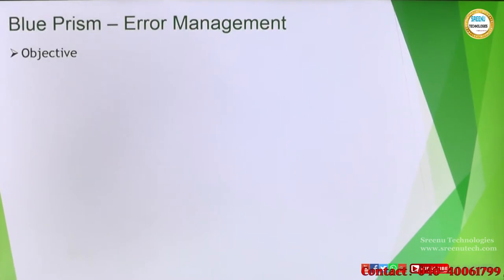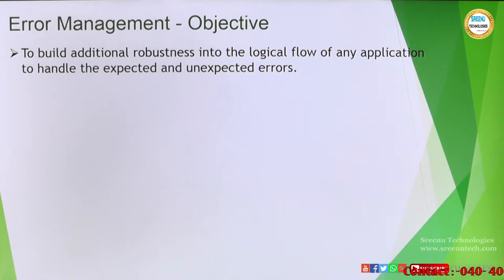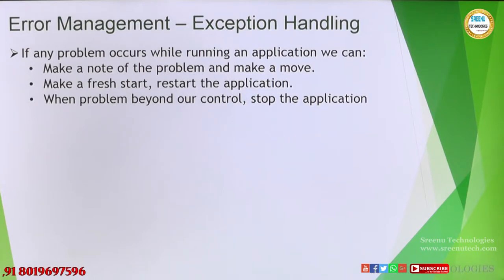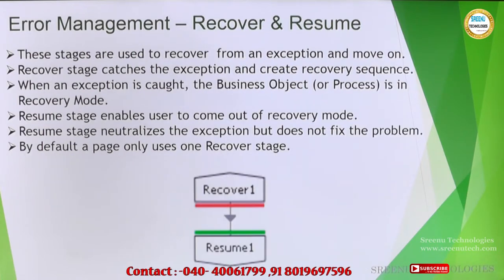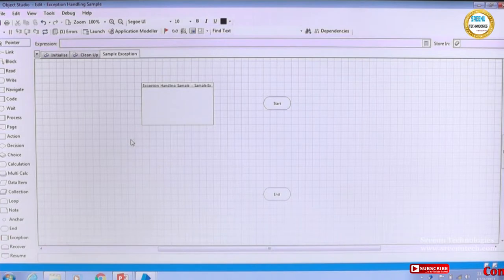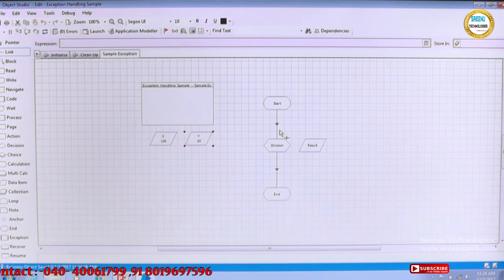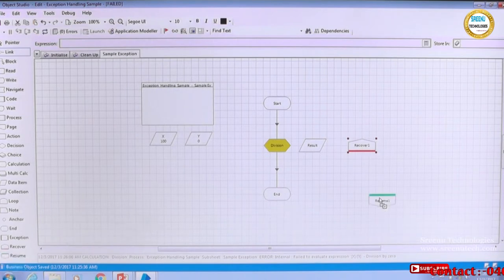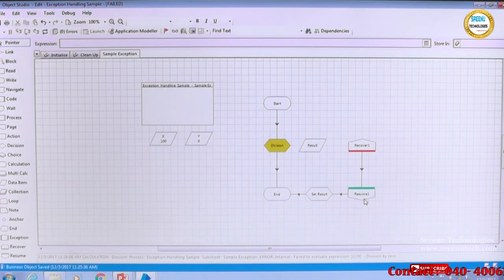Blue Prism Module-4| Error Management Part- 1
Blue Prism Module-4| Error Management part-1 | Sreenu Technologies !!!

1. JAVA REATIME PROJECT

2.  REALTIME PROJECT PROJECT ON UI TECHNOLOGIES LIKE JAVASCRIPT,ANGULAR JS,NODE JS,BOOTSTRAP,CSS3,HTML5

3.  REALTIME TOOLS :
         1. SVN
         2. GIT
         3. MAVEN
         4. LOG4J
         5. JUNIT,MOCKITO,POWERMOKCITO
         6. Jenkins
         7. JIRA
         8. Java Debugging
         9. Code Quality Tools
        10. Putty and Winscp

4. WebServices :
           1. SOAP Based WebService
           2. REST Based WebService
           3. Micro Services
          4.  WebService Security

5. Spring Framework
            1. Spring IOC
            2. Spring MVC
            3. Spring DAO,ORM
            4. Spring Batch
            5. Spring Boot

6. RPA
      1. Blue Prisam
      2. UI Path

7.  Hadoop

8. Data Sceince